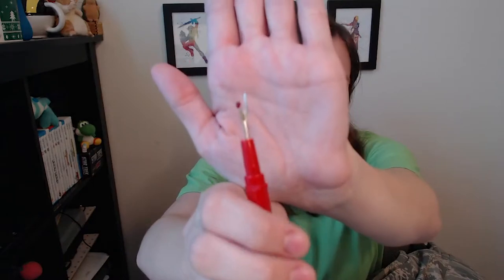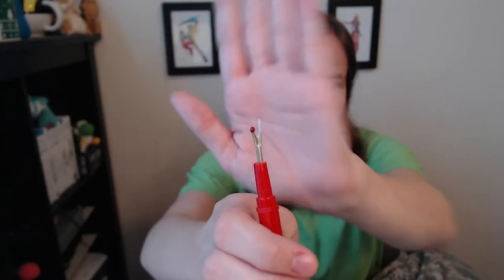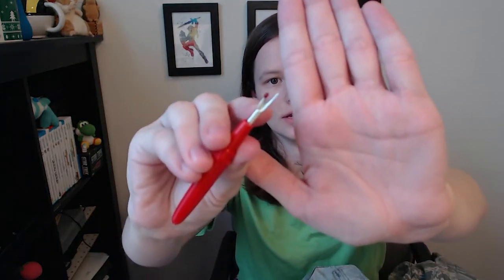REMOVING PATCHES WITH A SEAM RIPPER! | Sewing CAP Patches - Part 4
Good afternoon, ladies and gentlemen! Welcome to a quick video that covers how to get your wing patch onto your uniform with a needle, some thread, and your hand!

CAPR 39-1 was last updated on 5 March 2020 as of the posting of this video.

Study tip! If you would like to learn and remember as much information from this chapter as possible, I would highly recommend at least reading over the chapter before watching the video.

If you have any questions or comments for me, please feel free to include them down below!